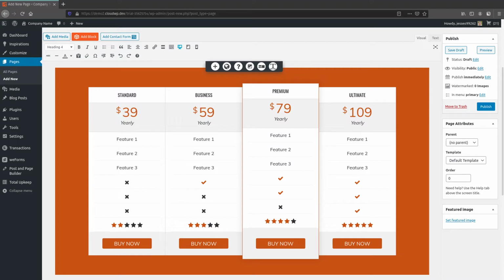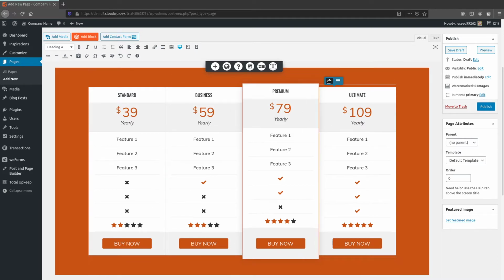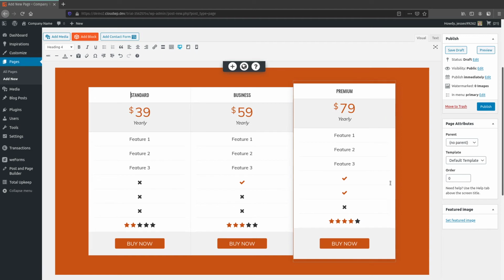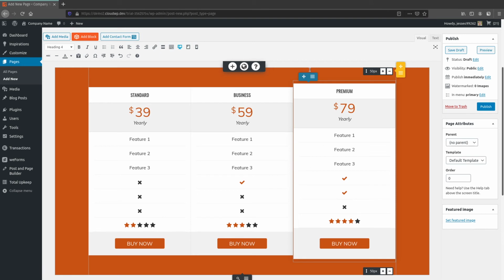How to Delete a Column and Expand the Remaining Columns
BoldGrid user Sam asks, "How do you remove a column (i.e. not just delete its contents, but turn four columns into three)?"

Community Manager Jesse takes a moment to demonstrate deleting a column from a 4-column block, and expand the remaining three to take up the full page width.